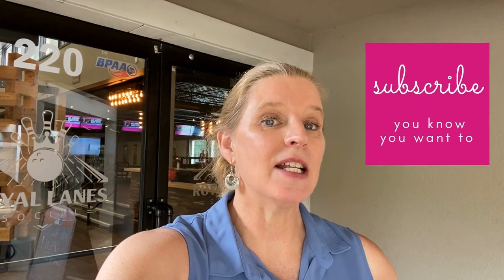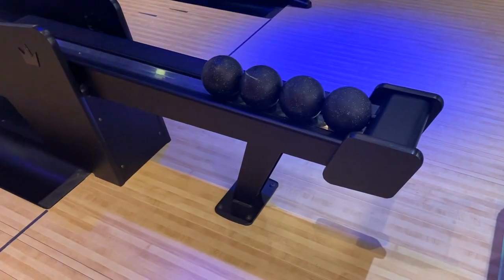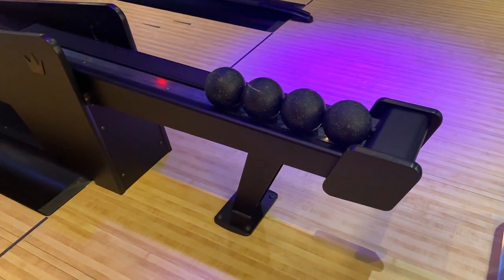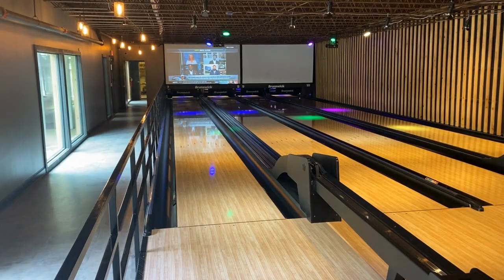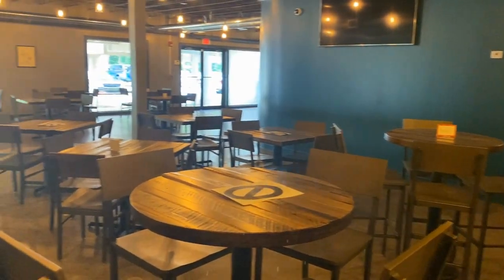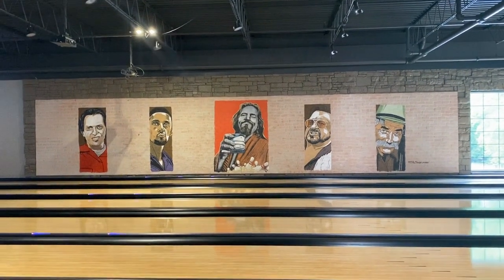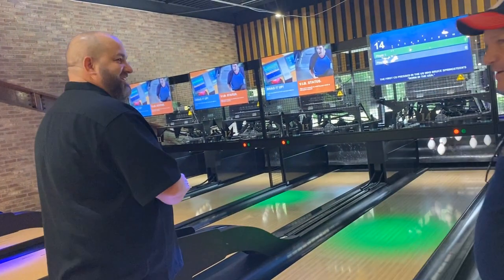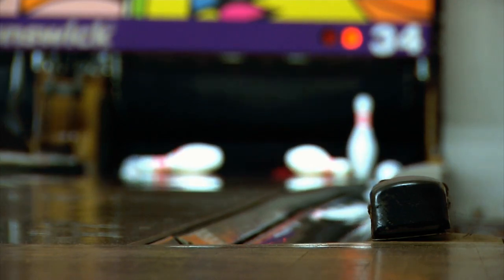Bowling Alley in Peachtree City GA | Fayette and Peachtree City Homes and Lifestyles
Bowling Alley in Peachtree City GA

Peachtree City has a new bowling alley! Join me as I tour Royal Lanes Social and talk with Manager Rod Blevins.

Royal Lanes Social has 10 regular 10 pin bowling lanes and 6 Duckpin bowling lanes. Not familiar with duckpin bowling? Watch the video!

This looks like the perfect place for one of my client appreciation parties! (Don't miss out on that!)

Welcome to the Fayette and Peachtree City Georgia Homes and Lifestyles YouTube channel. We want to make you a real estate expert too!

From Peachtree City to Fayetteville, Tyrone to Brooks and everything in between, Fayette County is a wonderful place to live. This channel shares all the fun things; the golf cart paths, excellent schools, things to do, quiet neighborhoods, the homes and the lifestyles, as well as tips for buyers and sellers.

I service the Southern Crescent of Atlanta, Fayette, Coweta, Henry  Counties and more.

for more information about buying and selling a home in Fayette County GA, Peachtree City and beyond.

Daphne Bousquet
eXp Realty

I am a full time time Realtor with with eXp Realty. I'm a three time Olympian in 3-meter springboard diving, and run on coffee, chocolate and CrossFit. With a background in marketing I love helping you sell your home fast and finding off-market properties through my Dream Home Finder Program.

Want to talk Fayette and Peachtree City or surrounding area real estate?

eXp Realty, GA real estate license #373175